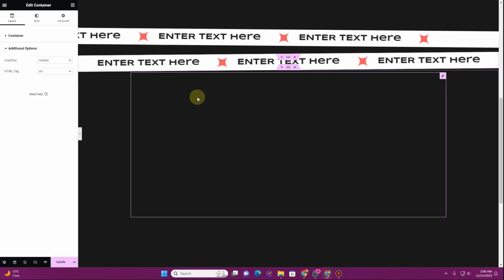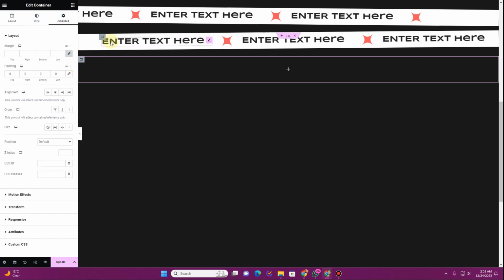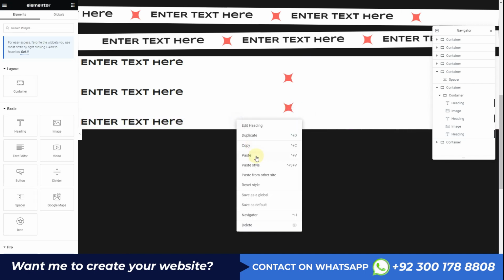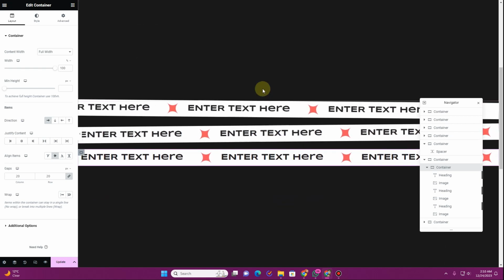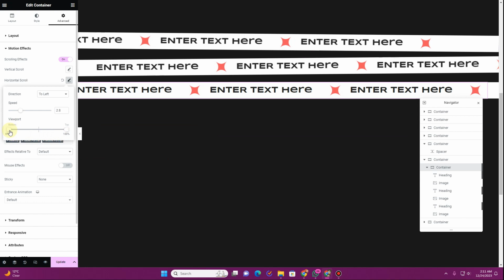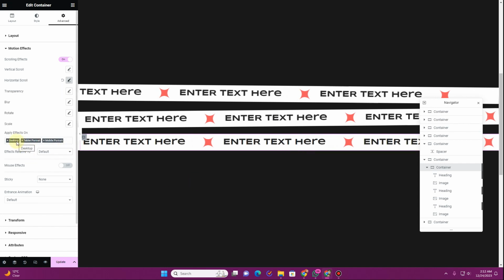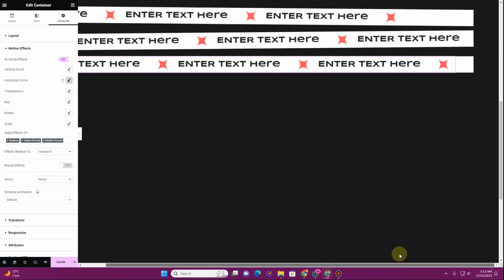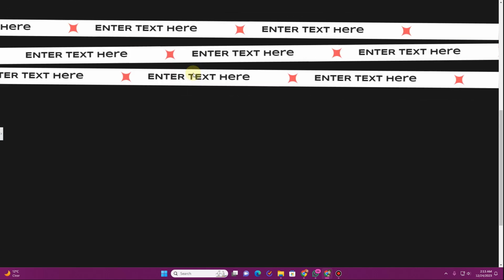Elementor moving text on scroll - elementor text effect - wordpress tutorial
Elementor moving text on scroll - Elementor text effect - elementor wordpress tutorial

In this video, I am going to show you how to make Elementor moving text on scroll. This tutorial is useful to make Elementor text effect. This is complete step by step elementor wordpress tutorial.